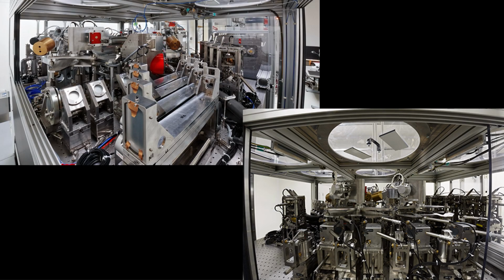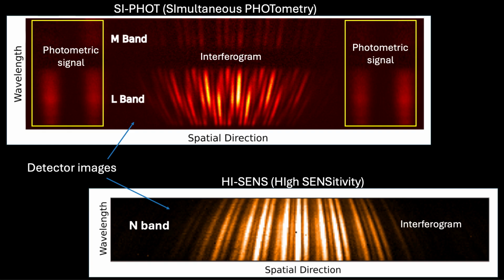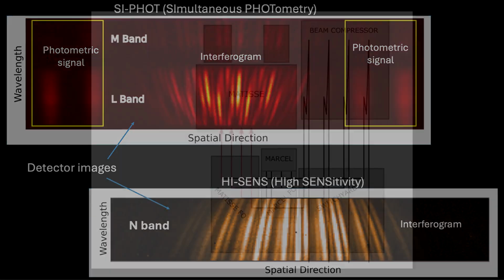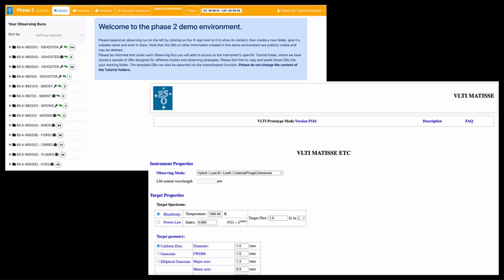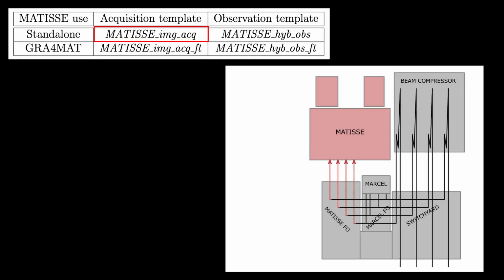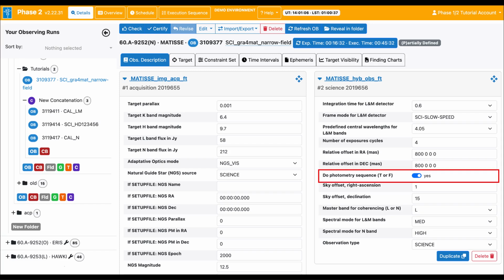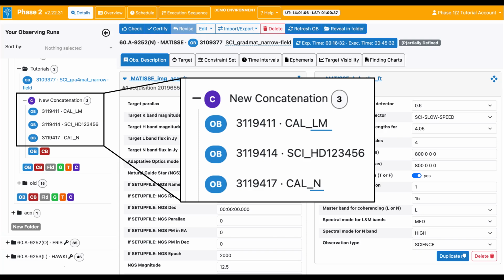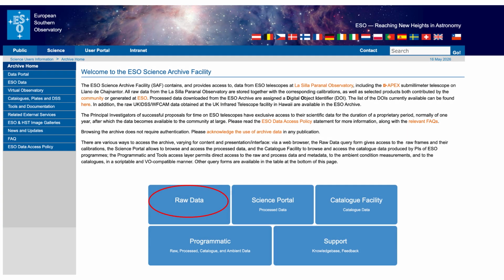ESO Phase 2 - Preparing your MATISSE observations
00:17 - MATISSE in a nutshell
01:06 - Spectral setups
01:47 - MATISSE operational mode
02:41 - MATISSE standalone
02:55 - GRA4MAT
03:52 - GRA4MAT narrow-field off-axis mode
04:11 - Introduction to Phase 2 and the Exposure Time Calculator
04:47 - Acquisition templates
05:33 - Science observation templates
06:51 - Calibration
08:05 - Finishing Phase 2
08:29 - Data reduction and the ESO Archive
08:41 - Conclusions